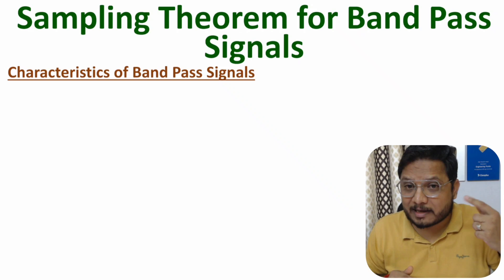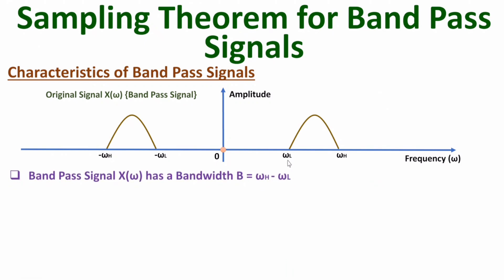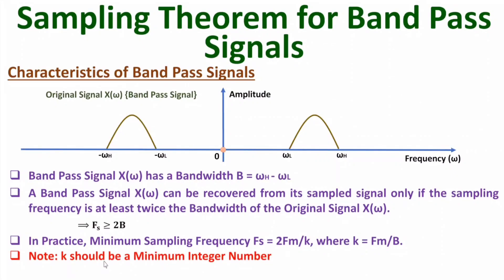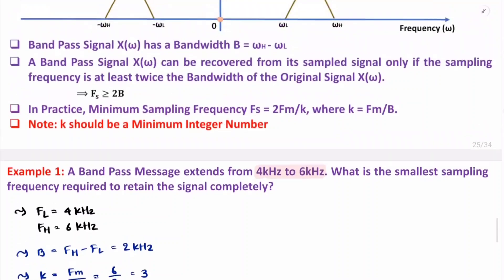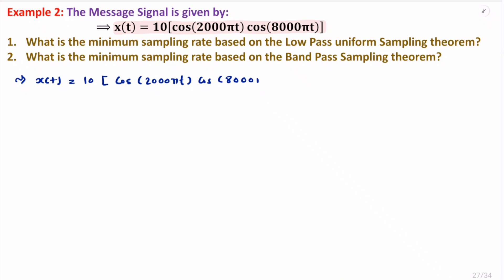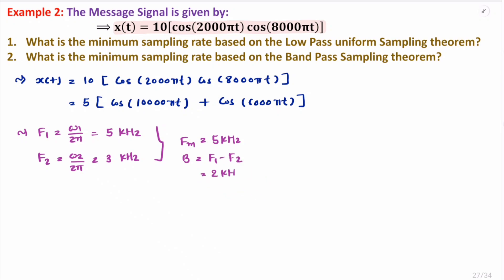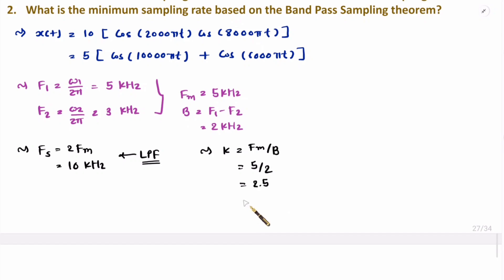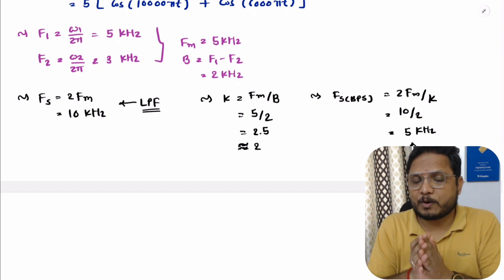Sampling Theorem for Band Pass Signals | Basics and Solved Examples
Sampling Theorem for Band Pass Signals is explained with the following timecodes:
0:00 – Sampling Theorem for Band Pass Signals
3:24 – 1 Example
5:07 – 2 Example

Sampling Theorem for Band Pass Signals is explained with the following outlines:
1. Digital Communication
2. Sampling Theory
3. Nyquist Rate
4. Sampling Theorem for Band Pass Signals
5. Examples of Sampling Theorem for Band Pass Signals